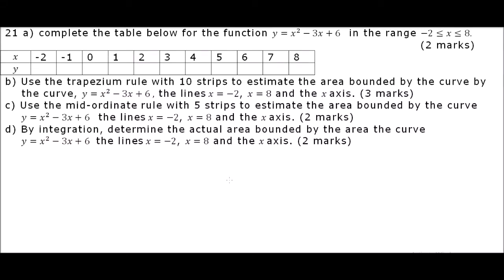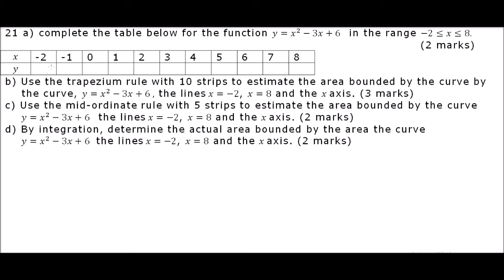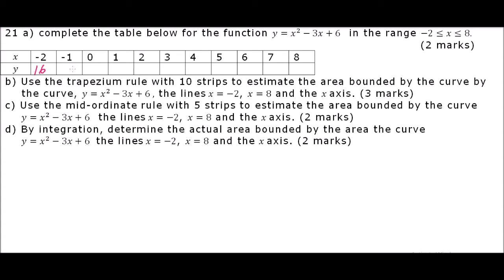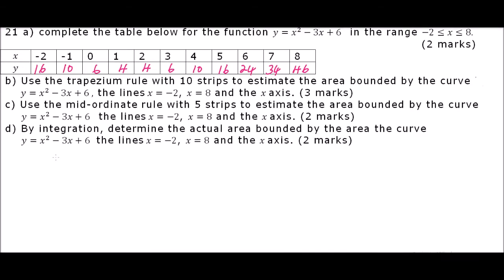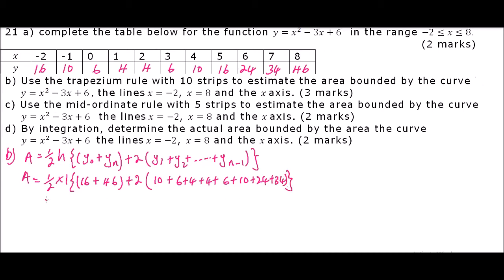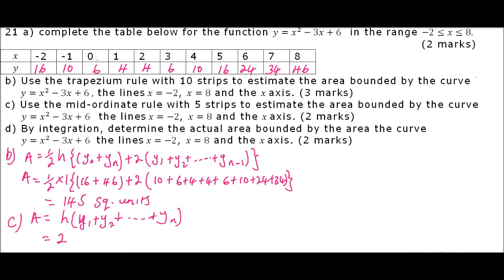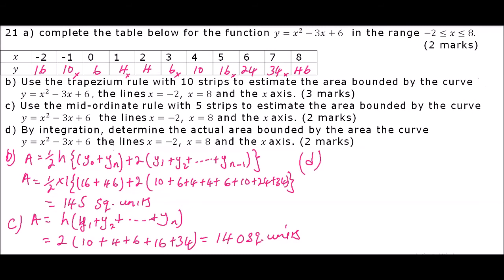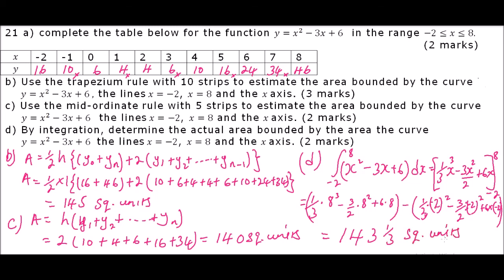2014 KCSE MATHEMATICS PAPER 1 NO 21